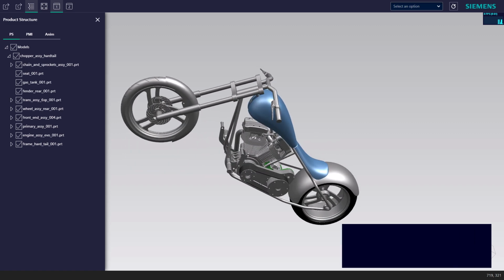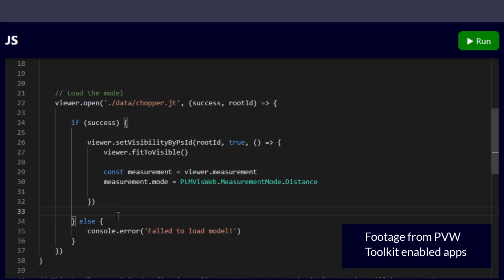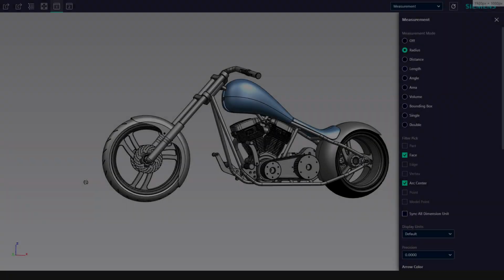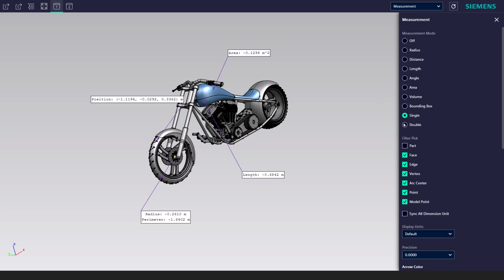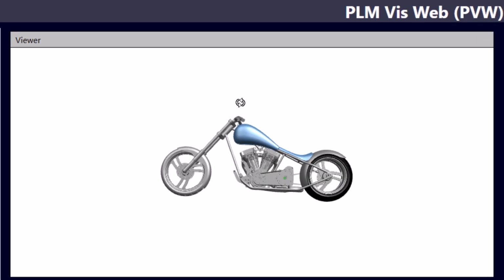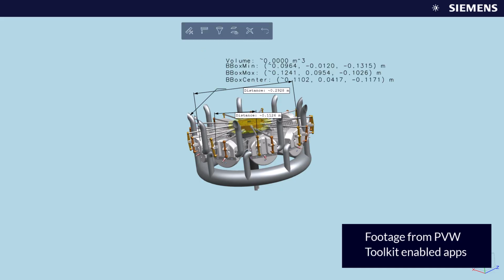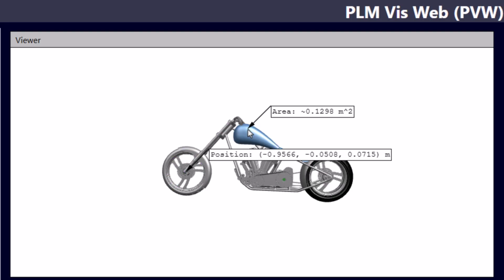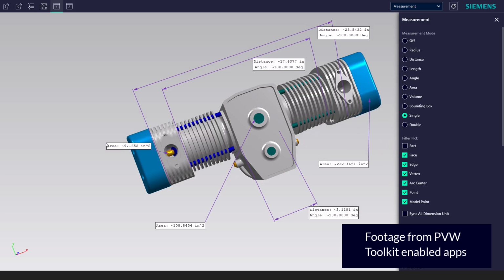How to Use Measurement and Dimensions in PVW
This video is a visual guide and reference for the Measurement and Dimension features of PVW.